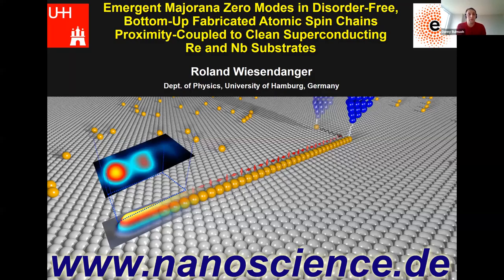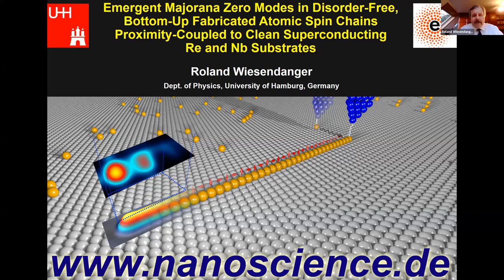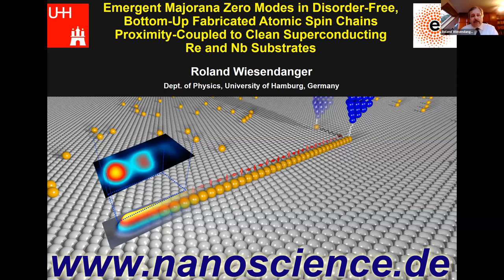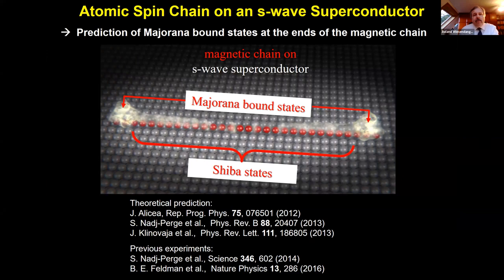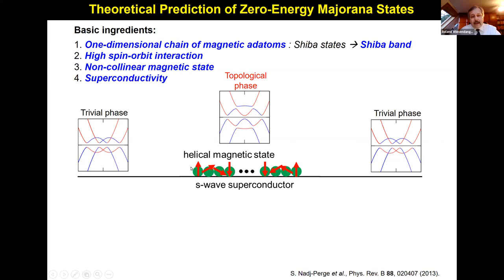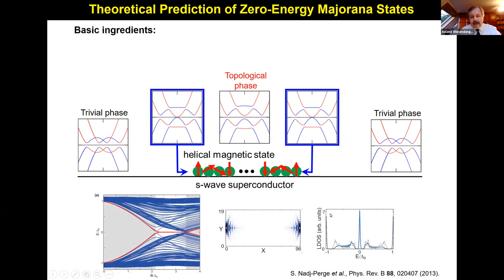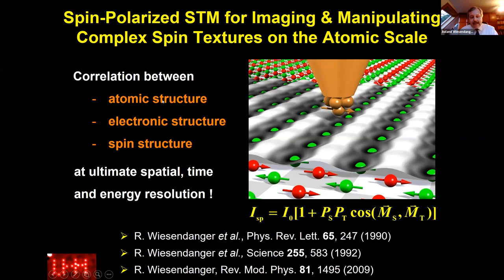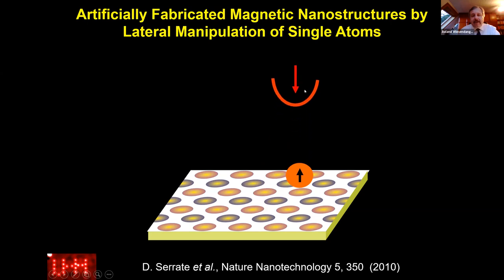"Searching for Topological Majorana Zero Modes" - Part 3 (Janet Das Sarma Conference Series)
Part 3/4
Janet Das Sarma Memorial Conference Series